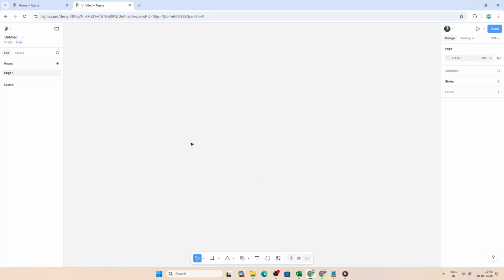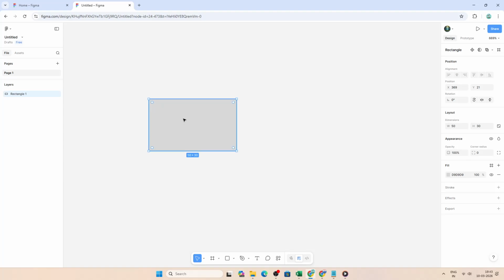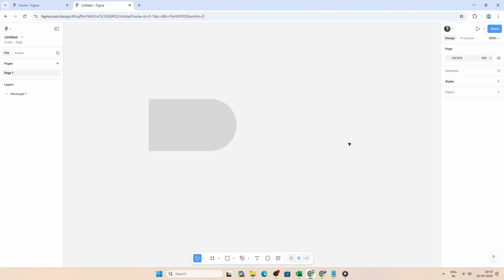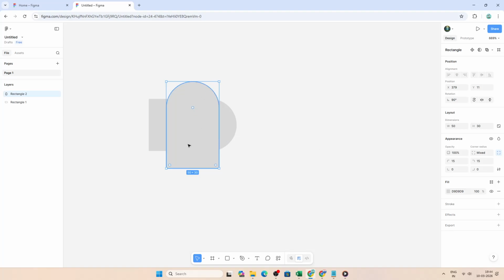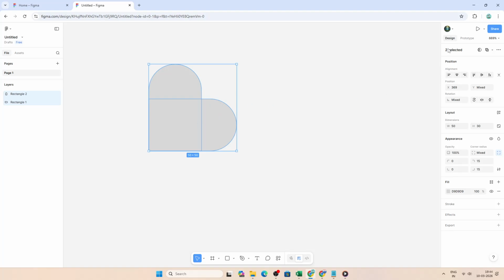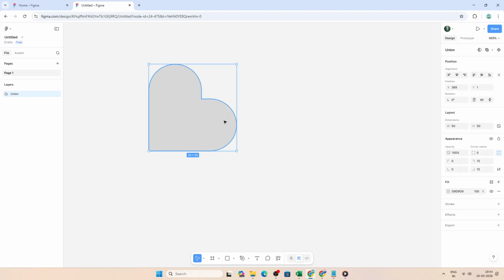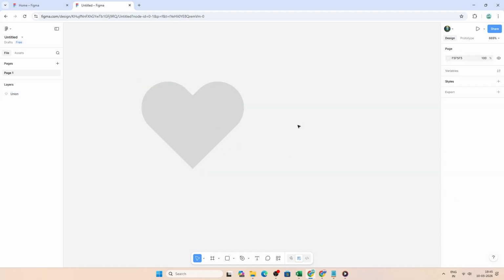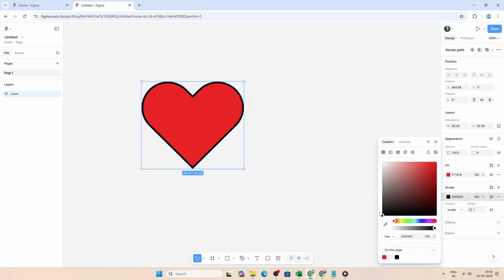How To Create A Heart Icon In Figma (Step By Step)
Learn how to create a heart icon in Figma with this quick and easy Figma tutorial for beginners. Master vector networks and shape tools to build custom UI icons for your design projects.